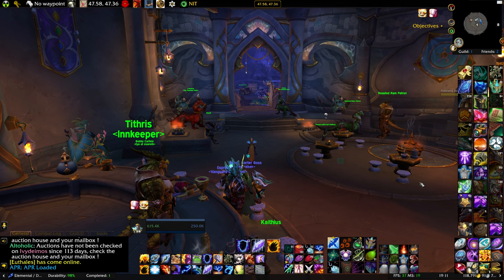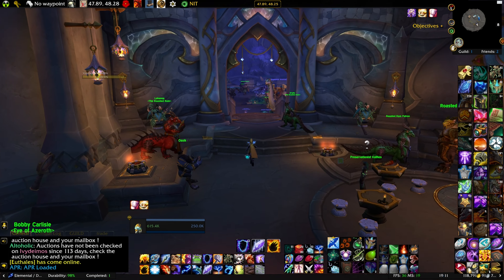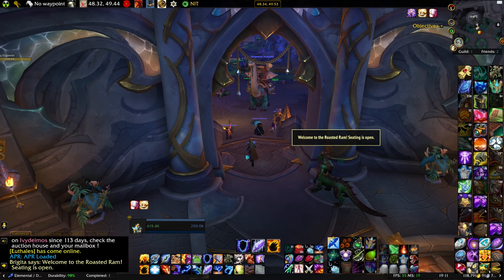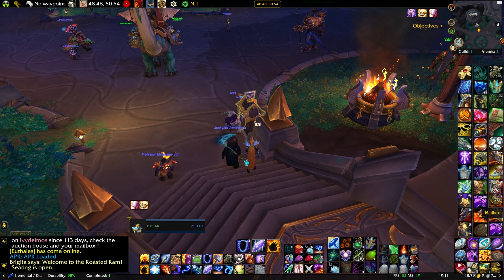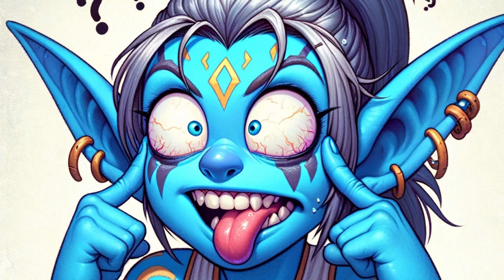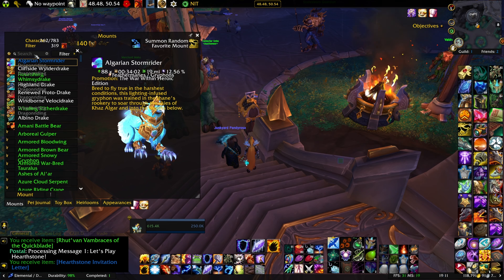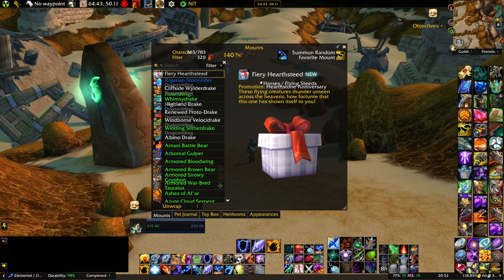How To Get NEW MOUNT from Hearthstone 10th Anniversary!!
Welcome to our World of Warcraft Achievement Guide series. Where Eisa shows you how to get stuff in World of Warcraft!

🎥  In today's video, you'll learn how to get your hands on the Fiery Hearthsteed Mount from the Hearthstone 10th Anniversary.

Expansion: World of Warcraft: Dragonflight
Patch: 10.2.5  SEEDS OF RENEWAL

World of Warcraft content and materials (images, in-game footage, in-game music, soundtracks, OST) are trademarks and copyrights of Blizzard or its licensors.